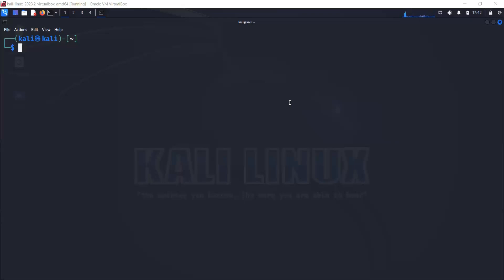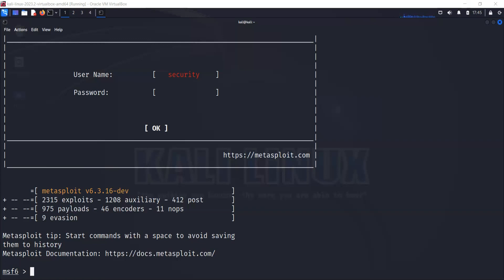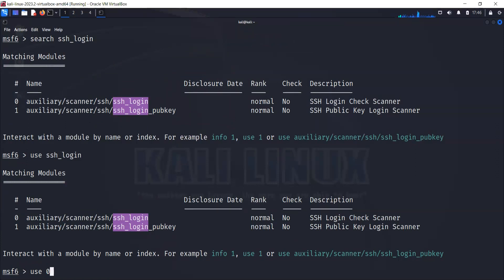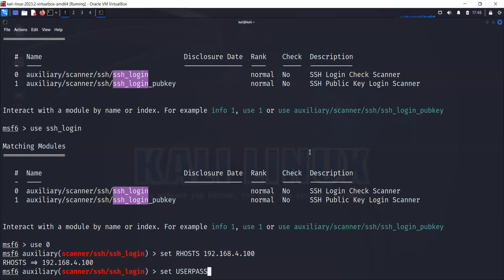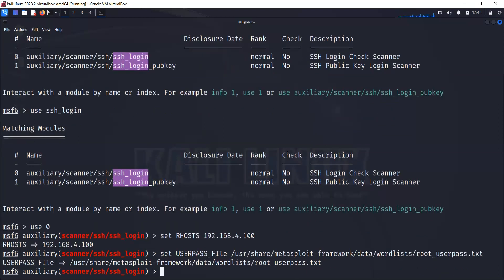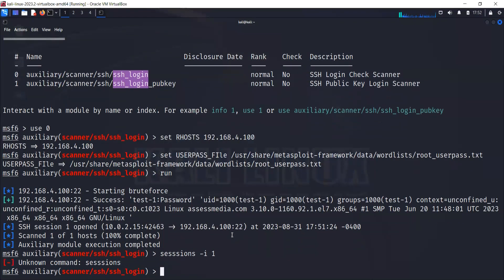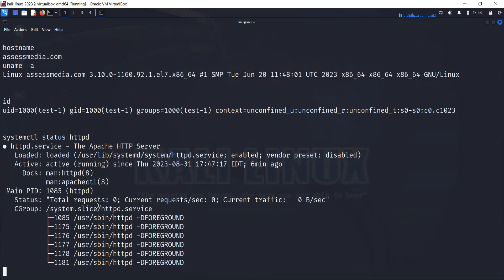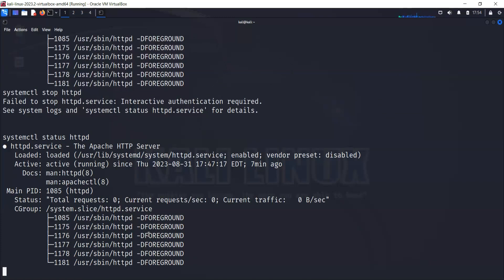Demo: Hack the target Server with Metasploit | Hacking | Tips from a Cybersecurity Specialist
Welcome to our in-depth guide on using Metasploit for ethical hacking and penetration testing! In this tutorial, we'll show you step-by-step how to harness the power of Metasploit to assess and secure your own environment.

🔐 What You'll Learn:

    Understanding Metasploit: Get an introduction to Metasploit and its capabilities.
    Setting Up Metasploit: Learn how to install and configure Metasploit on your system.
    Scanning & Enumeration: Discover how to gather information about your target environment.
    Exploitation: Dive into exploiting vulnerabilities in a controlled and ethical manner.
    Post-Exploitation: Explore post-exploitation activities to secure your environment.
    Real-World Scenarios: See practical examples of Metasploit in action.

👥 Who Should Watch:
This tutorial is designed for IT professionals, system administrators, and ethical hackers who want to enhance their knowledge of Metasploit for security assessments and vulnerability testing.

Join us in this informative journey to bolster your cybersecurity skills responsibly.

Remember, knowledge is power, and when used responsibly, it can make our digital world safer for everyone. Let's get started on our ethical hacking journey together! 💻🛡️